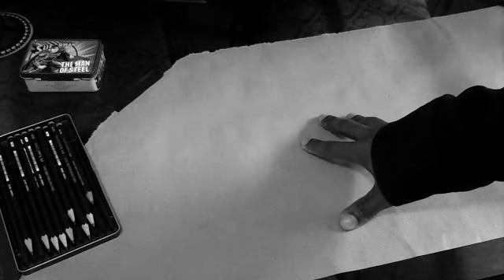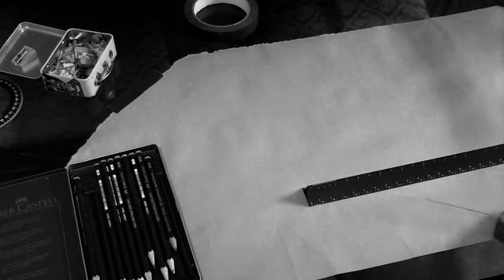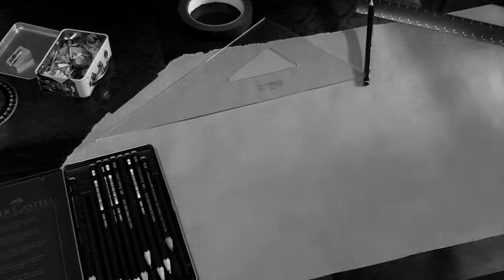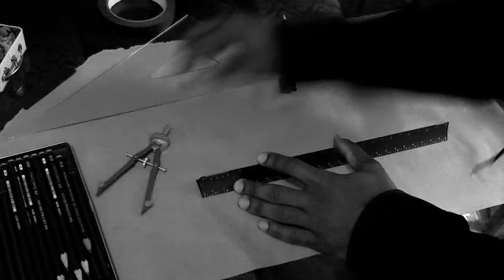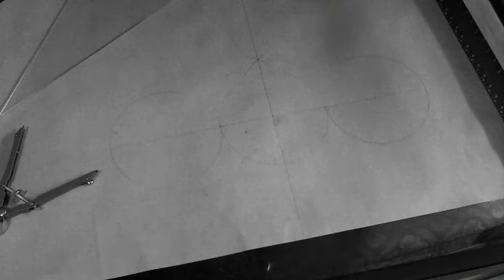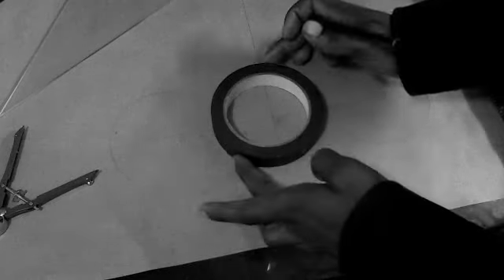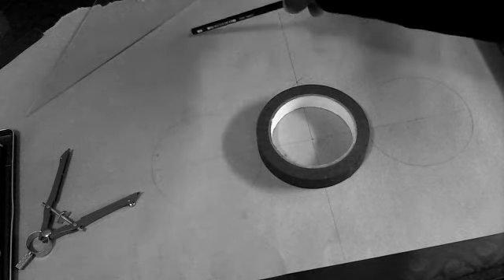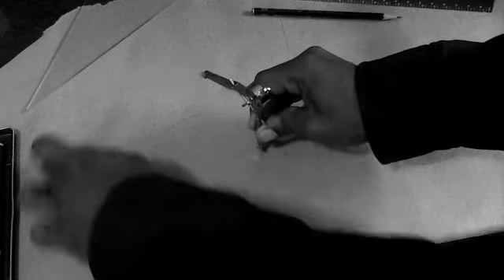Phil Bailey's "The Artist Mind" - Live Sacred Geometric Drawing And Vlog- February 21, 2013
1:42 AM
Just working on a drawing on some Kraft drawing paper for my LA 161/IAD 161 Sacred Geometry Class at Academy of Art University.